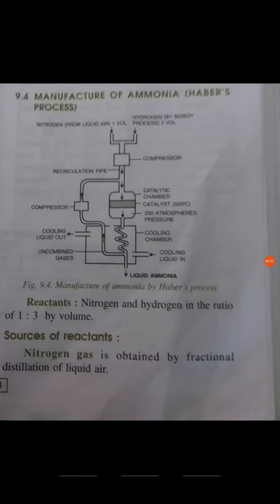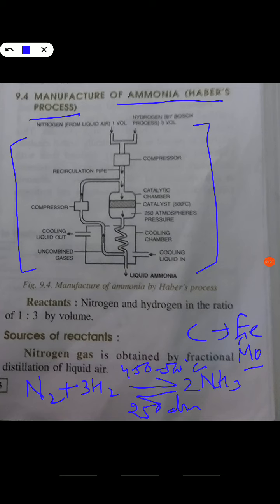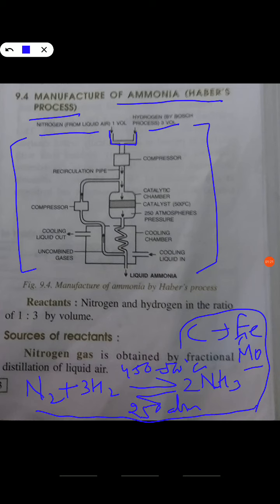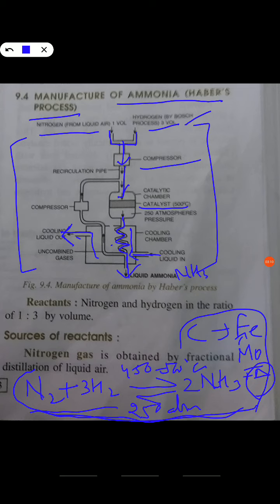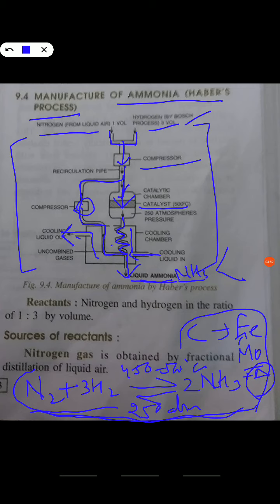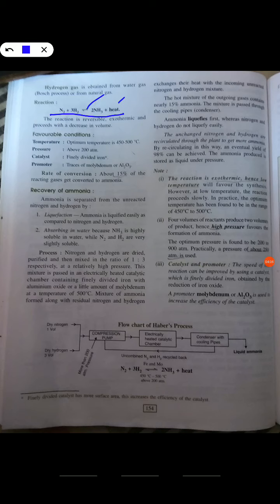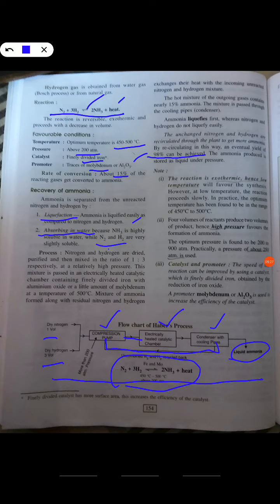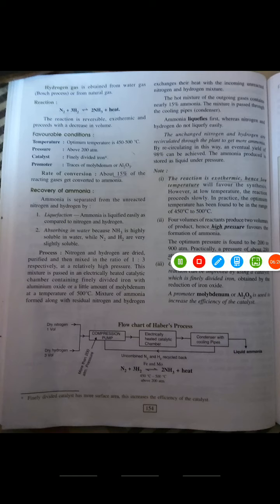Ammonia part 2,Habers processs